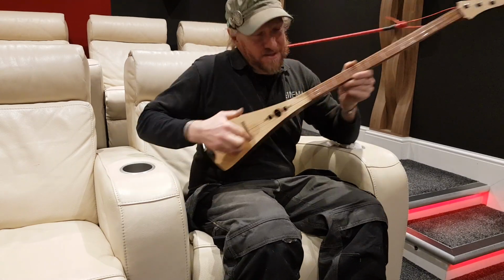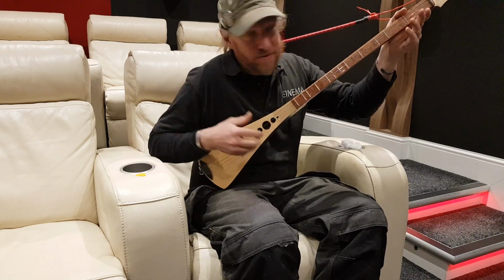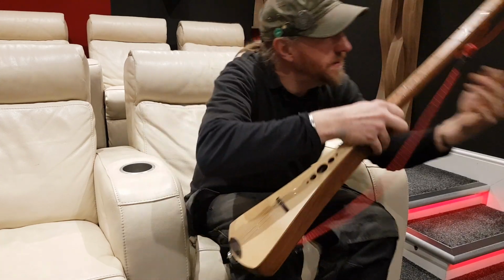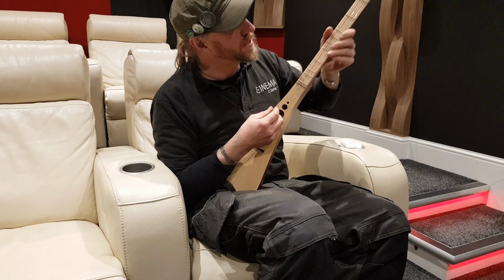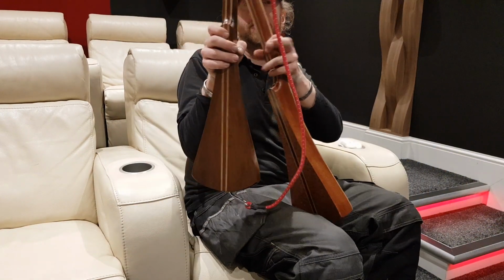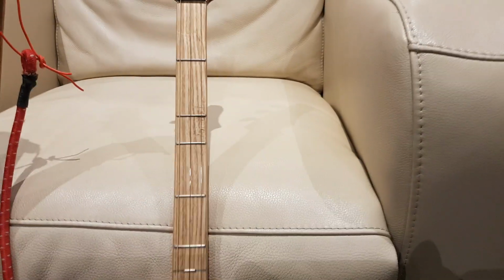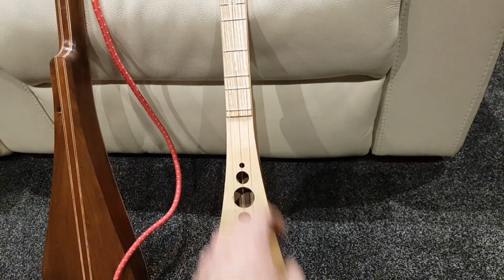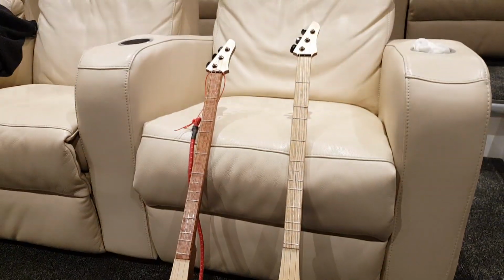Strumstick Dulcimer how it sound.